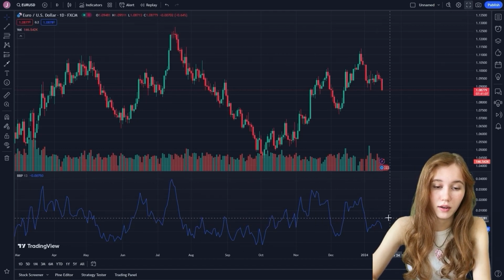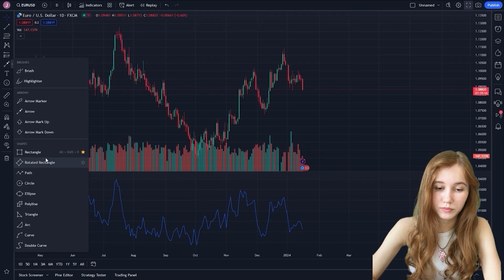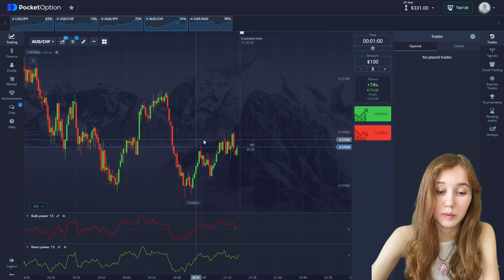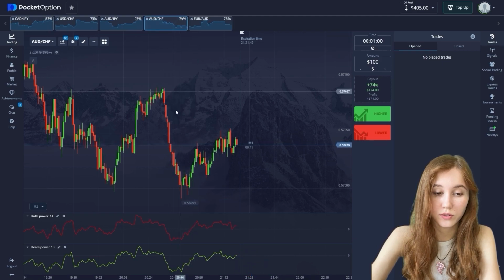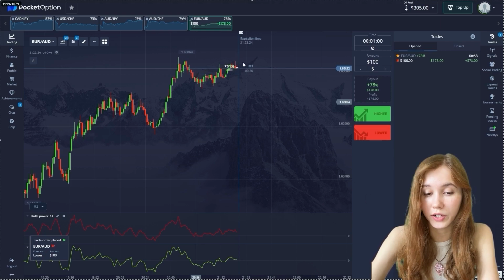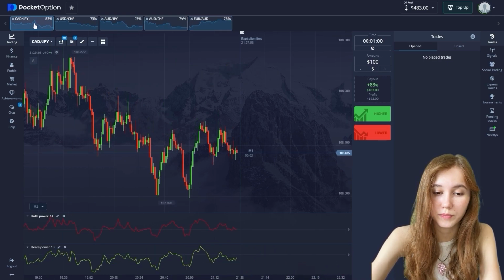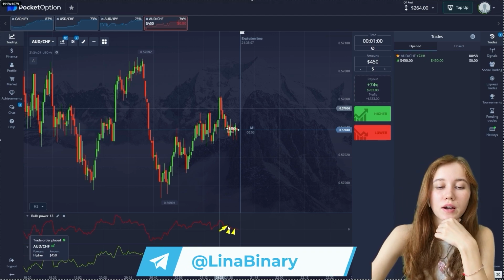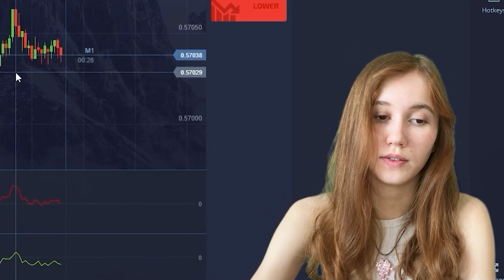🍋EASY +$190 000 IN Binary Options Trading | Best Binary Options Strategy | Pocket Option Trade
Prepare to uncover remarkable profits as we introduce a groundbreaking Pocket Option Trading Strategy that has amplified earnings! 😊💰 Join us as we disclose advanced techniques for mastering Binary Options trading in 2024. Witness the potency of AI-driven signals and copy trading to attain significant earnings. Don't let this chance slip away to elevate your trading prowess and attain financial freedom! 🌟📈🎉

My video contain this indicators:
pocket option trading strategy
pocket option tutorial for beginners